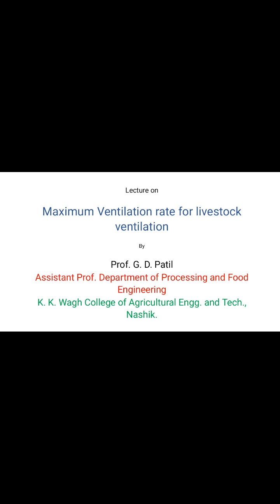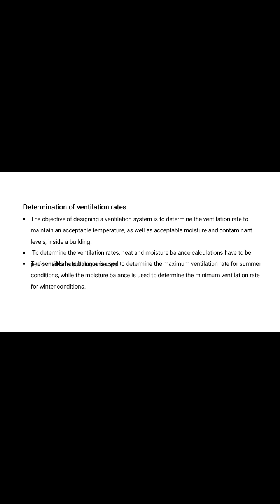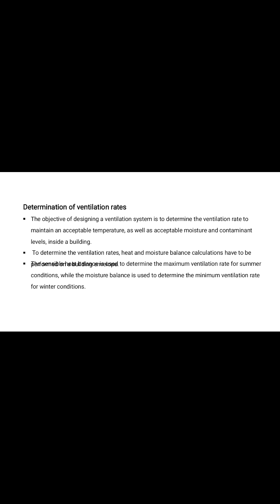Maximum Ventilation Rate for Livestock Building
FS-355